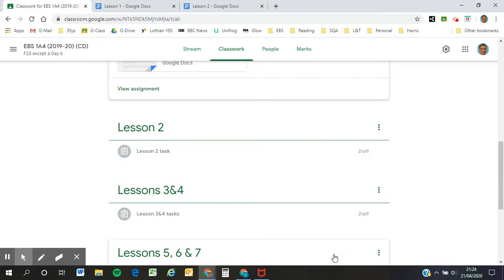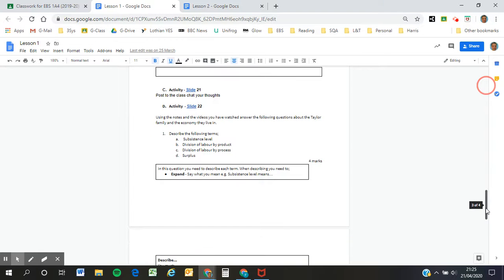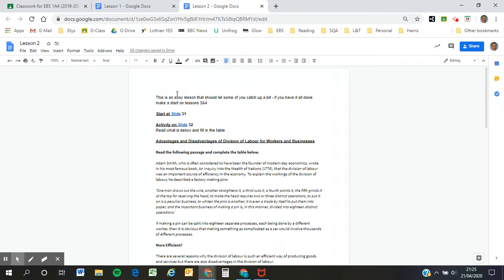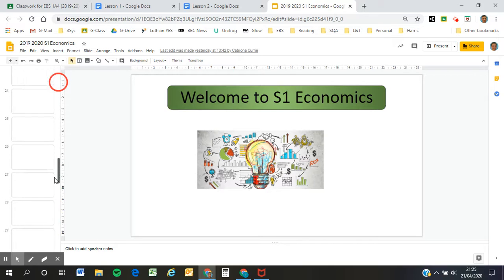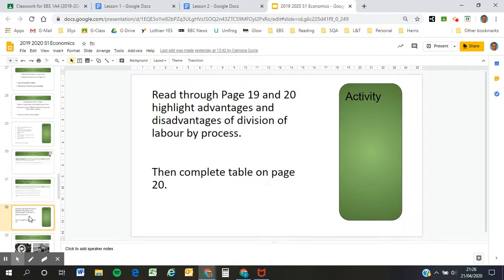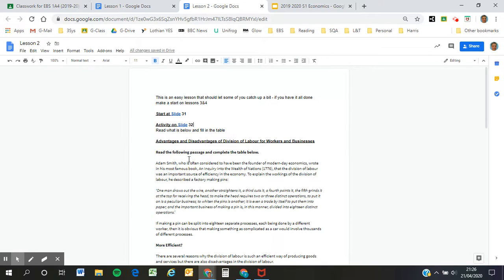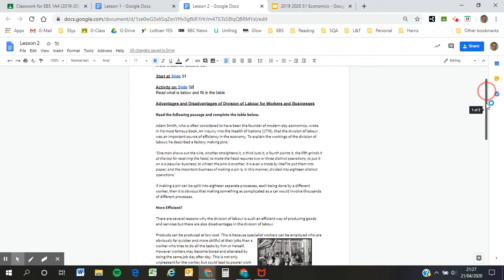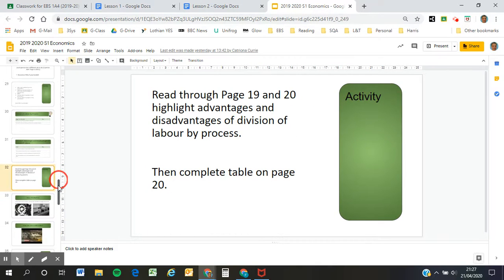S1 Economics Lesson 2